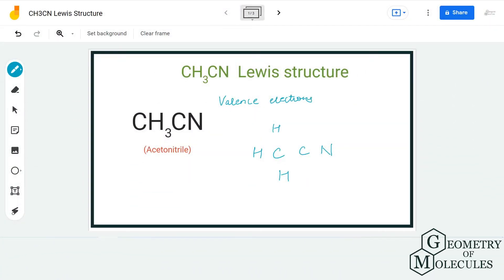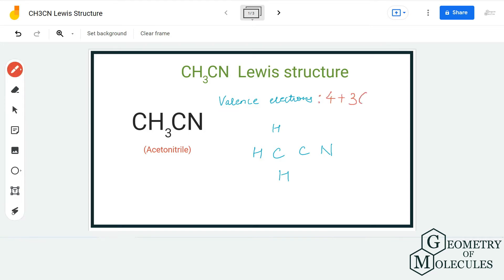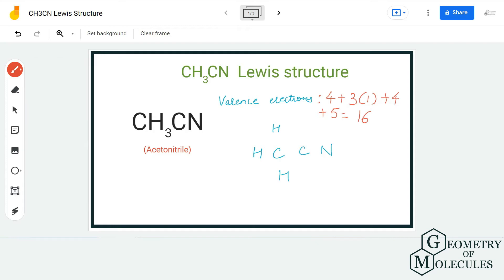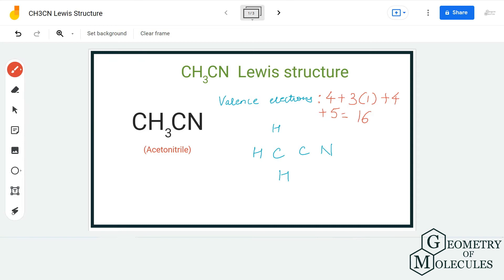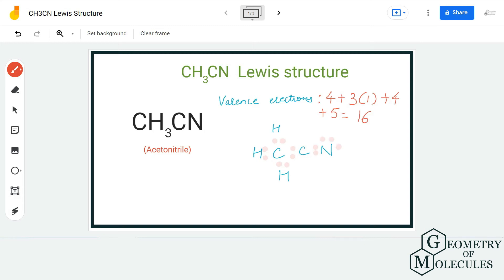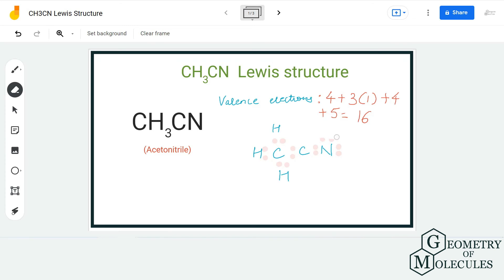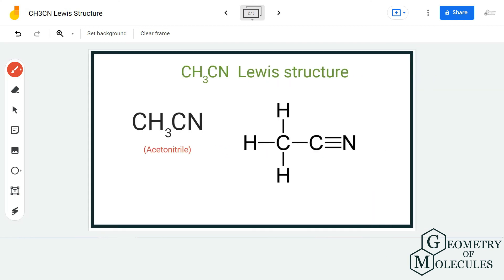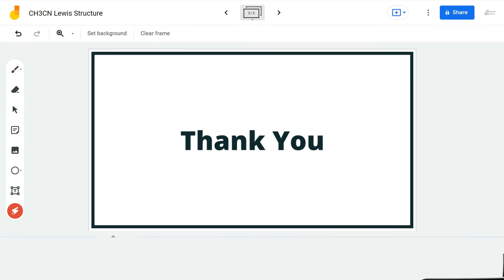CH3CN Lewis Structure (Acetonitrile)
CH3CN is a hydrocarbon and a chemical formula for Acetonitrile. Organic compounds have a simple Lewis dot structure, and in this video, we will help you determine the CH3CN Lewis Structure. We start with a total number of valence electrons for this molecule and then define the arrangement of atoms and electrons in this molecule.

Watch this video to learn the step-wise process of determining the Lewis Structure of a given molecule.